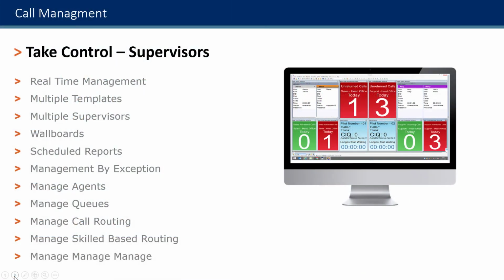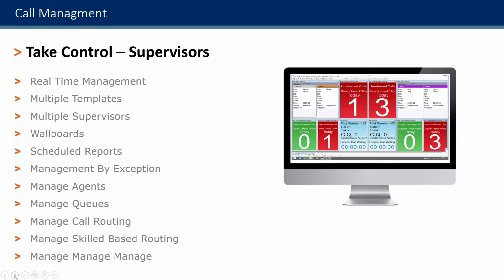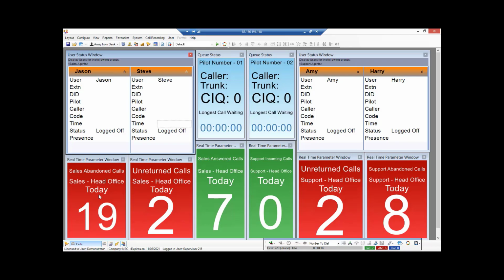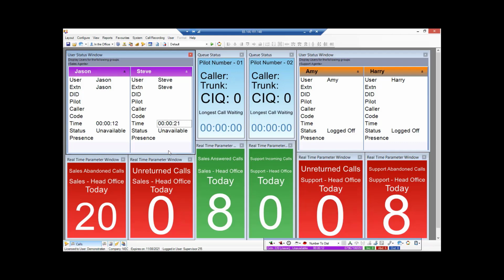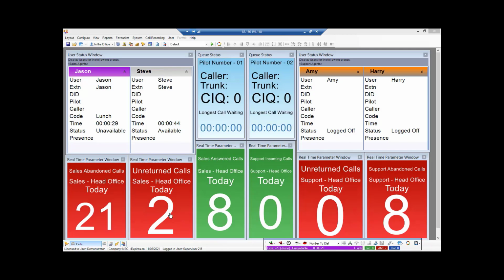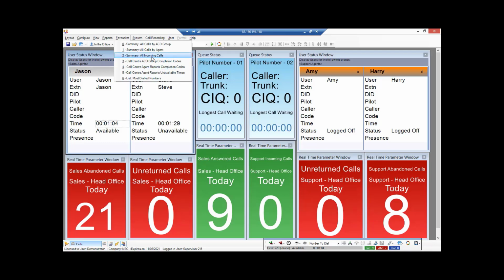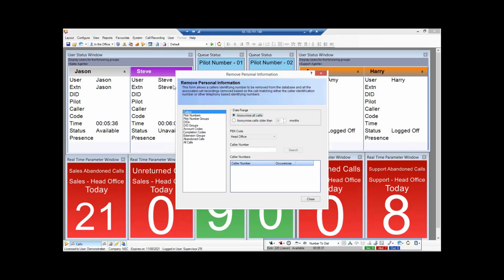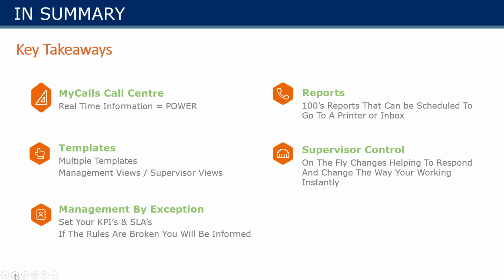MyCalls Call Centre Explained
MyCalls Call Centre provides enhanced call performance for call centre supervisors and agents.
This video covers a walk-through demostration of the key features and essential business benefits.